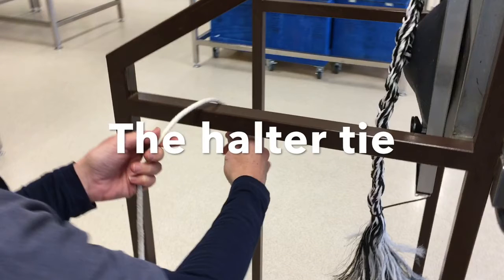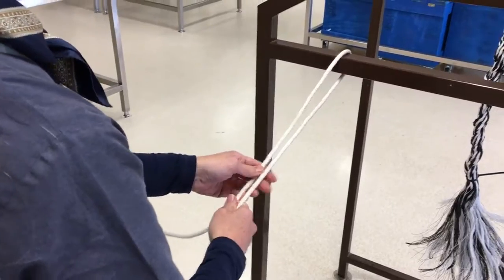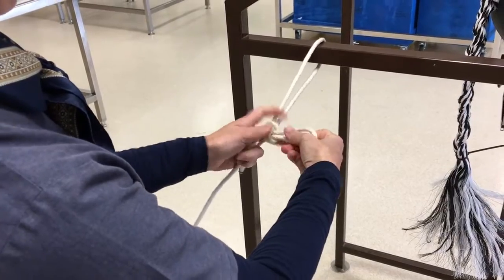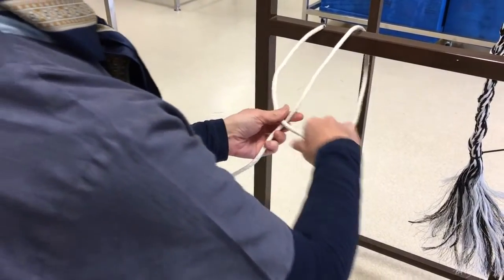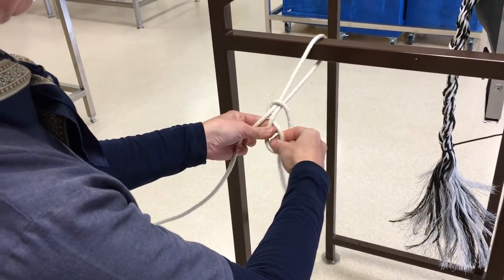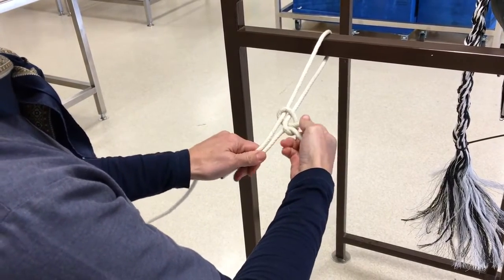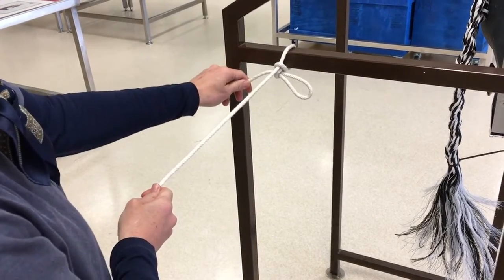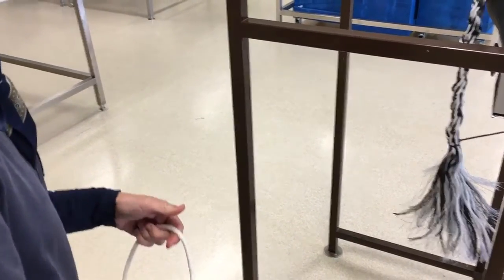How to tie a Halter? Halter tying technique. Tie a halter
A simple technique for tying a halter. Do apply the this method.